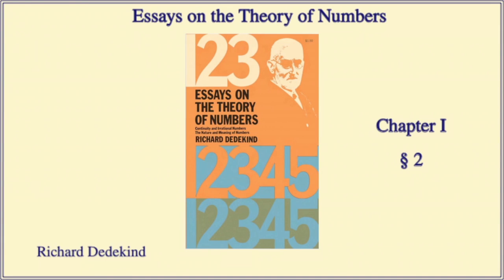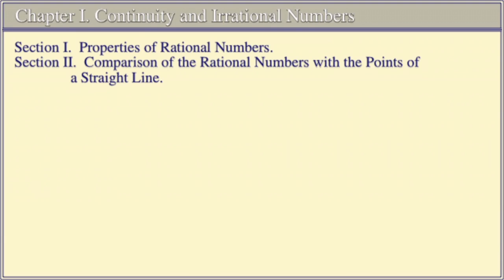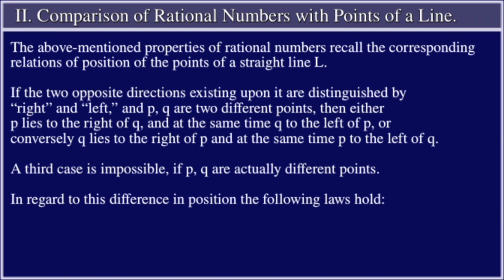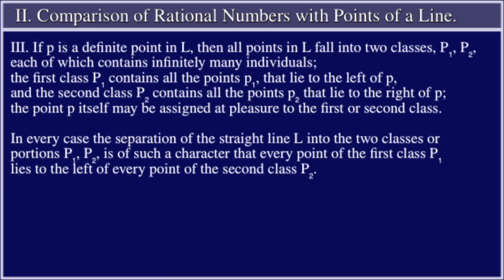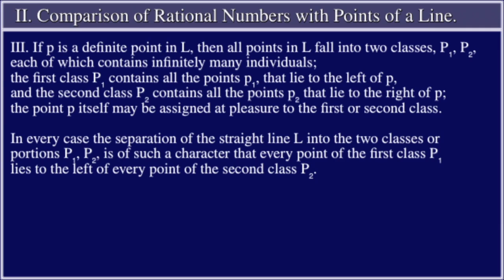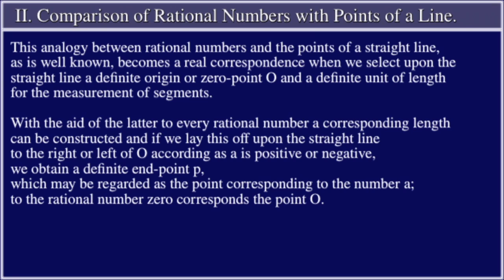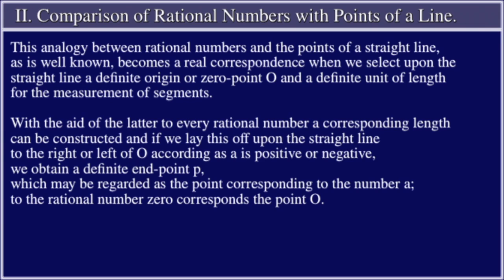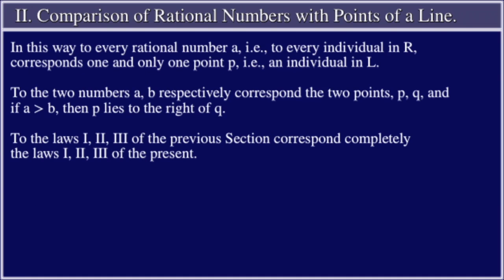Essays of the Theory of Numbers, by Richard Dedekind, 1.2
This video is about Essays of the Theory of Numbers, by Richard Dedekind, 1.2